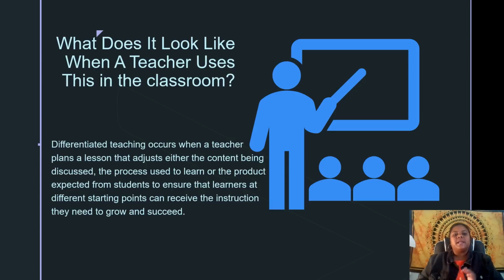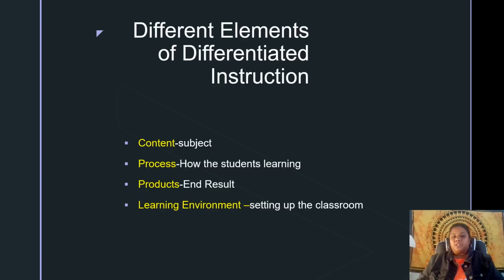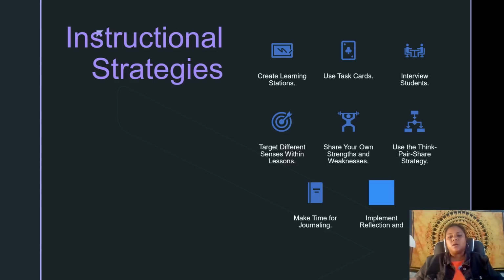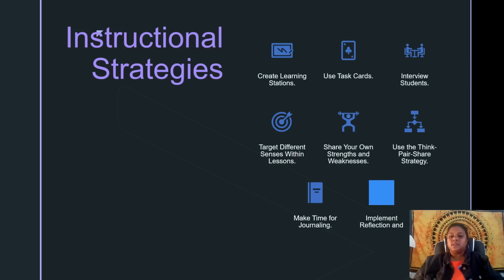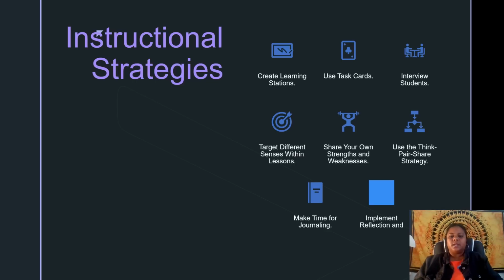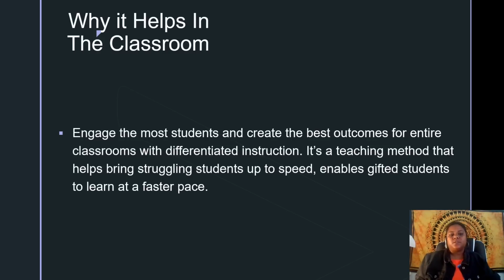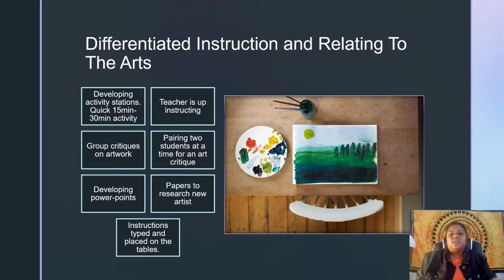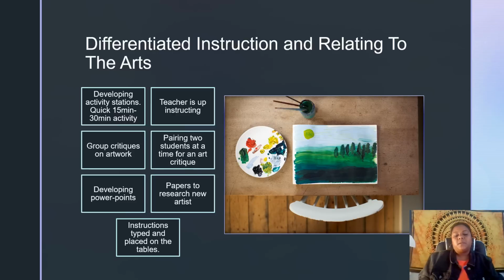Differentiated Instruction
Differentiated Instruction is an innovative teaching approach that recognizes the uniqueness of each student. It involves adapting curriculum, content, and teaching methods to accommodate various learning styles, abilities, and interests.